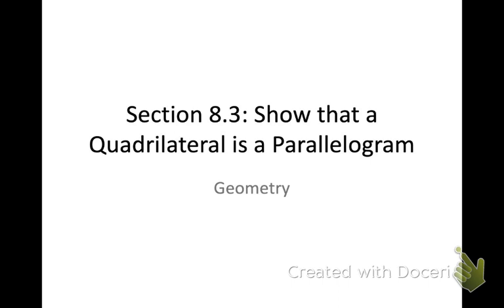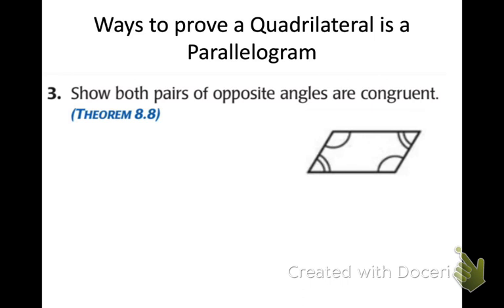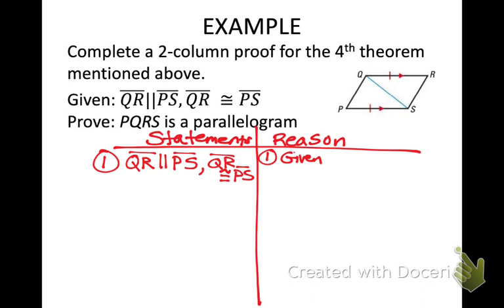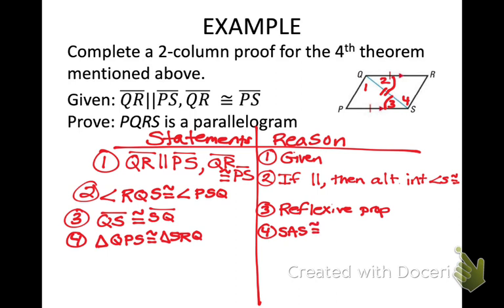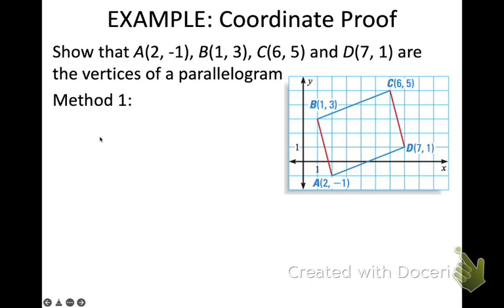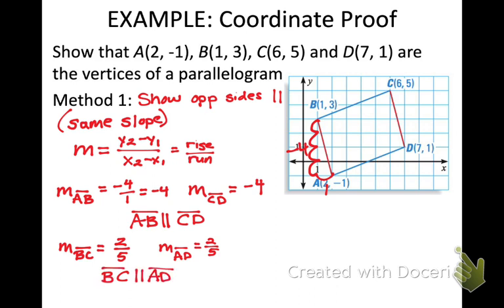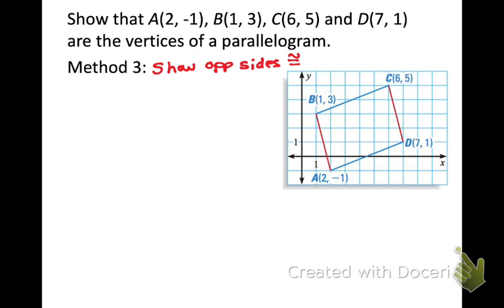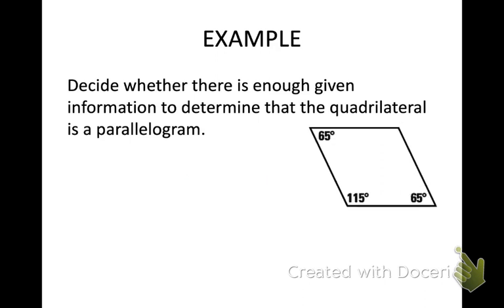8.3 Notes CP GEO